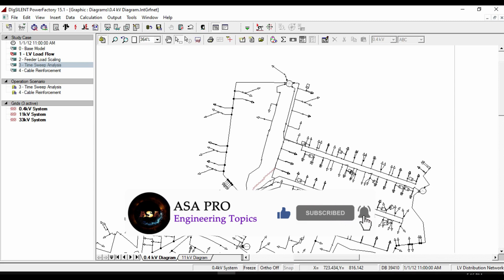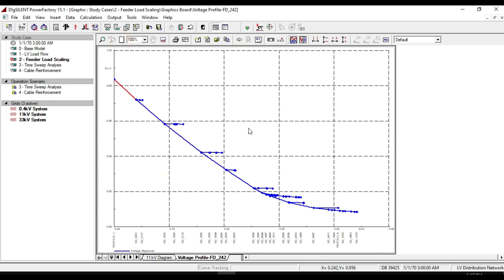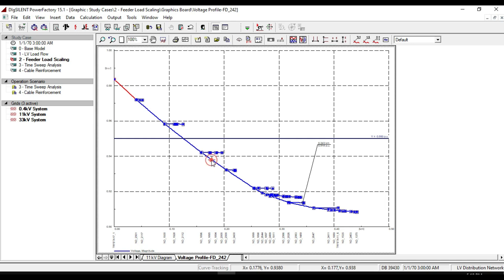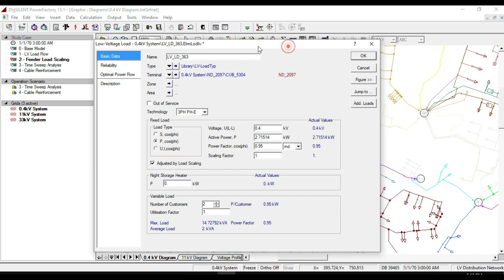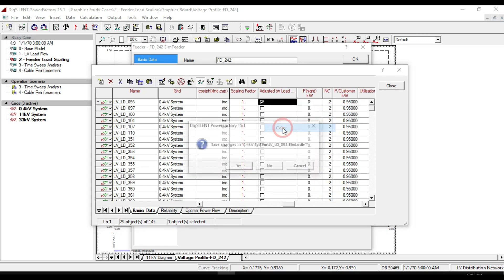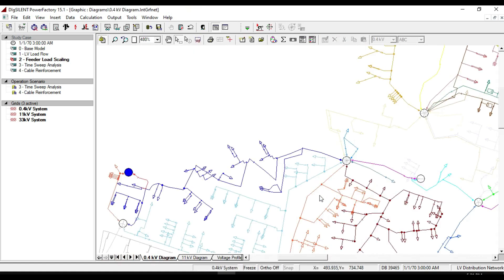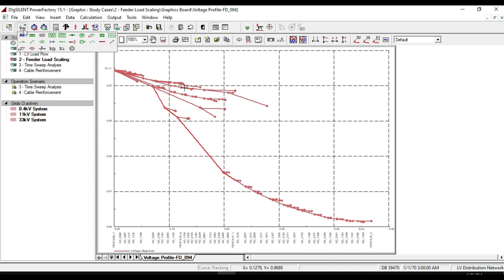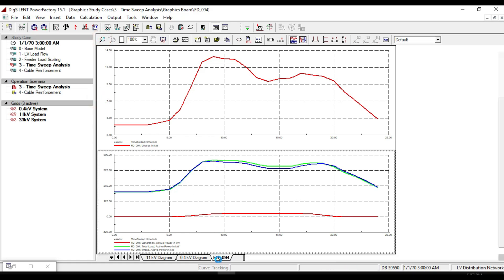PowerFactory DIgSILENT tutorial #13. Load scaling and time sweep analysis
In this short video you will learn how to perform load scaling and time sweep analysis.